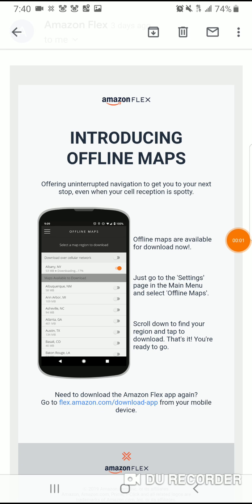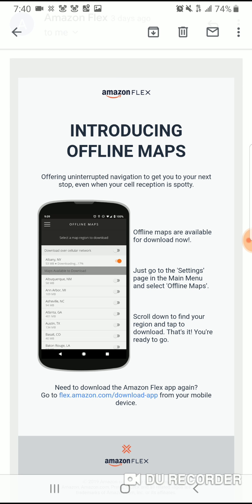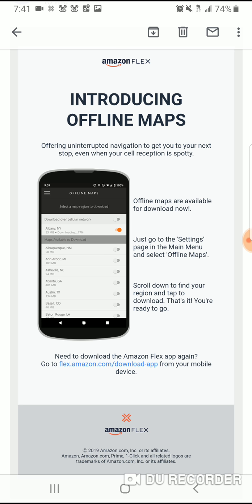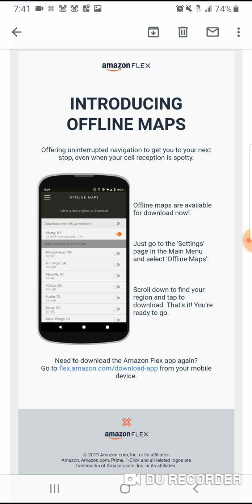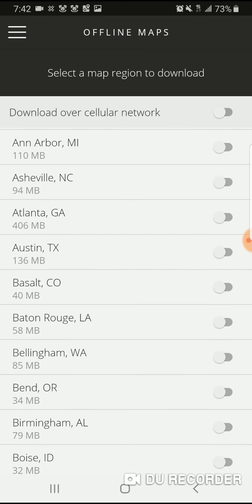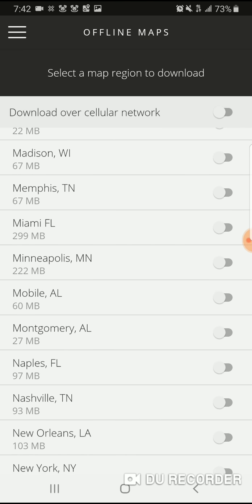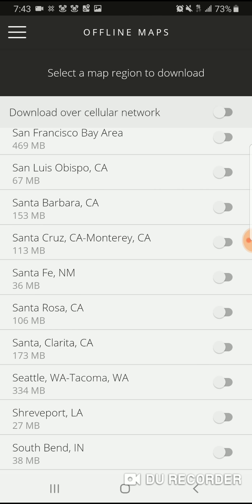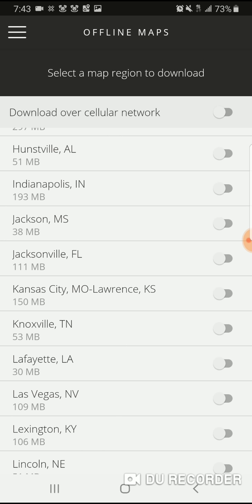Amazon Flex Offline Maps Available For Download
amazon flex offline maps available for download. This is a new feature on the Amazon Flex App, through settings go to Offline Maps, and Download your region today.